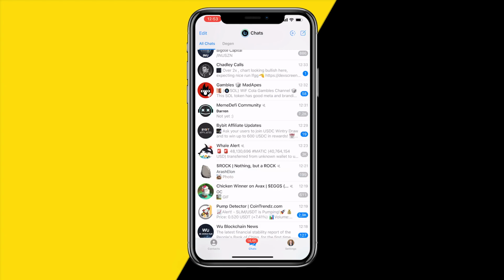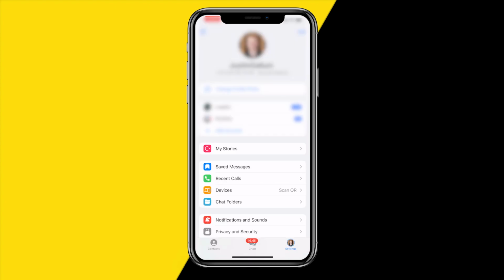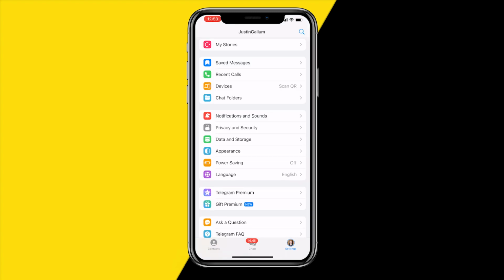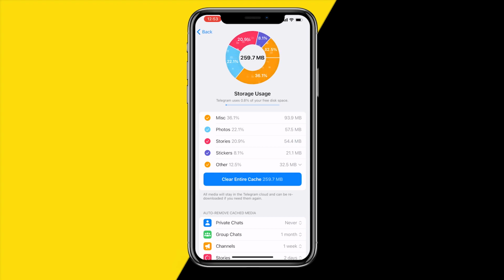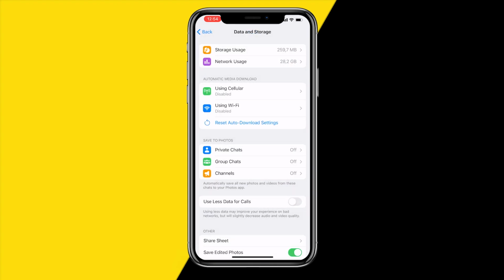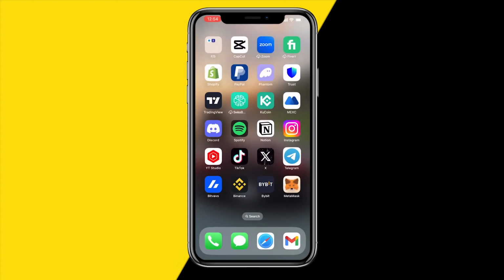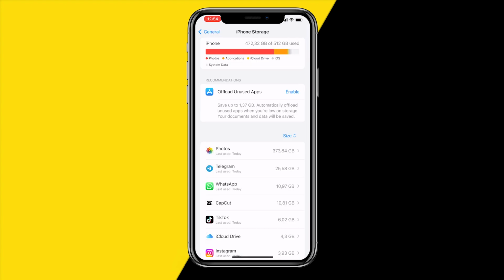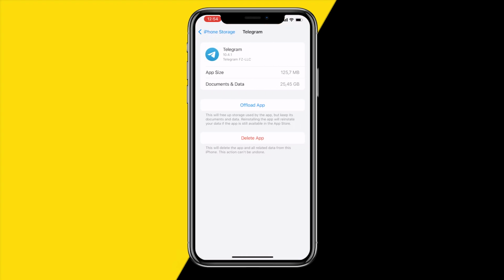How To Fix Telegram Not Loading Pictures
How To Fix Telegram Not Loading Pictures - Full Tutorial

👉 In this video we are going to show you how you can fix if Telegram is not loading pictures.